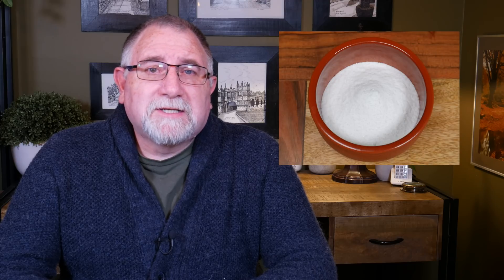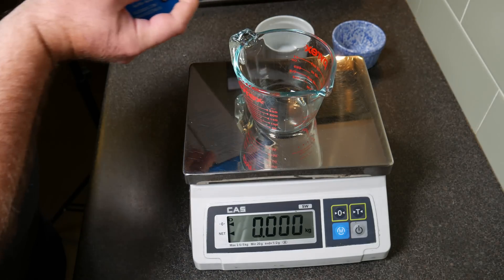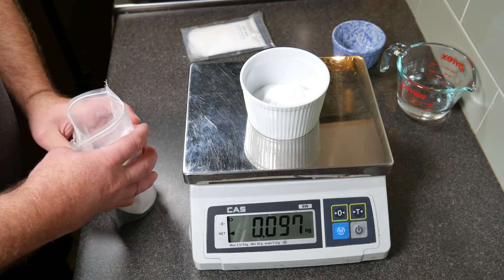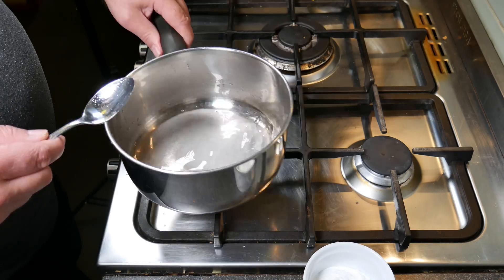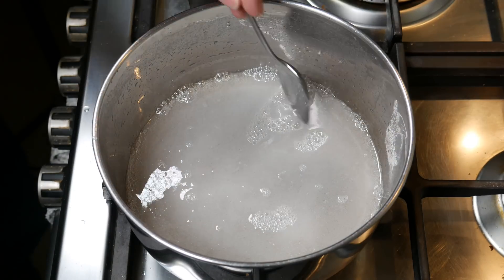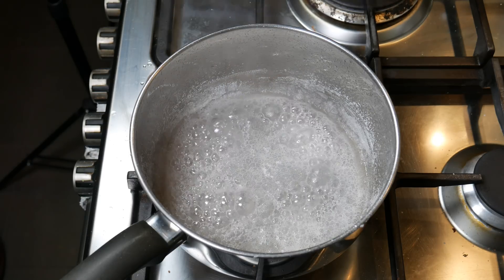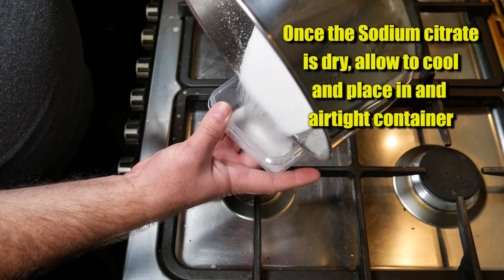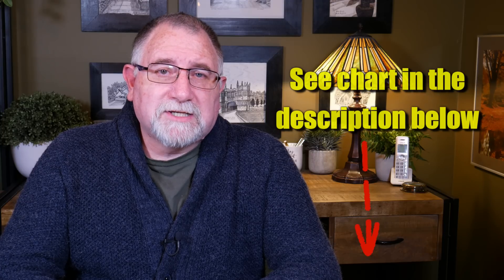How to Make Sodium Citrate at Home for Cheesemaking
With the addition of a little sodium citrate almost any cheese can be made into a smoothly melting cheese.  Sodium citrate reduces the cheese's acidity, makes the proteins in the cheese more soluble, and prevents it from separating into an undesirable consistency; creating a smooth, creamy texture that stays together.

My recipe for Sodium Citrate;
125g (1/2 cup) Pure Water
97g (3.42oz) Sodium Bicarbonate
74g (2.61oz) Anhydrous Citric Acid

The thickness of the cheese sauce will depend on the ratio of liquid to cheese. If you weigh the cheese and then add the liquid as a percent of the weight you will get:

- Cheese plus 0% to 35% liquid - firm, moulded cheese, cheese slices
- Cheese plus 35% to 85% liquid - thick and flowing cheese sauce, good for dips and quesos
- Cheese plus 85% to 120% liquid - thin cheese sauce, cheese foam, fondues, mac and cheese
- Cheese plus 120% liquid or more - continues to become thinner and thinner.
- The final ingredient is sodium citrate, which causes the cheese to stay together as it melts. It's typically used in a 2.0% to 3.0% ratio of total liquid plus cheese weight.

Since sodium citrate brings a salty, sour taste it's important to use appropriate proportions while keeping the flavour of the dish in mind.